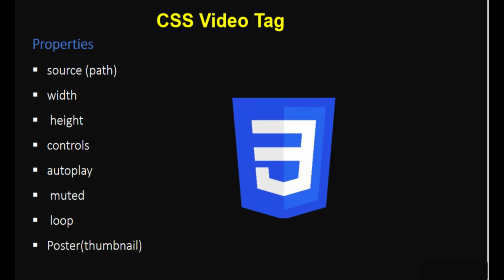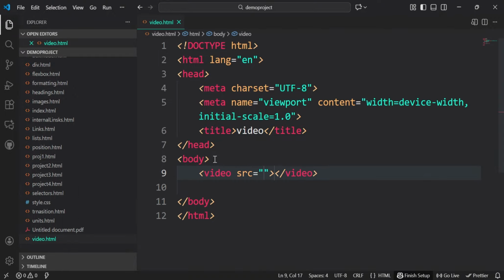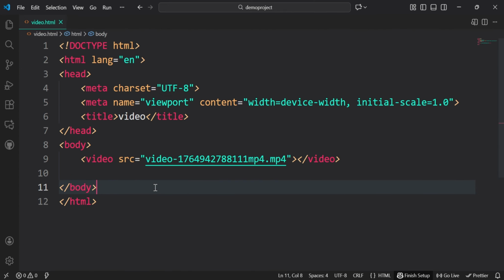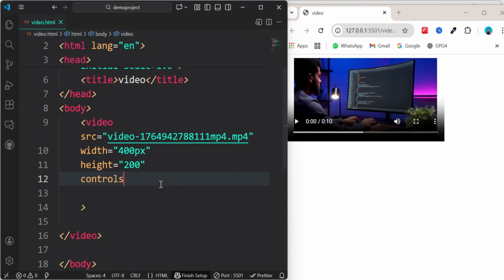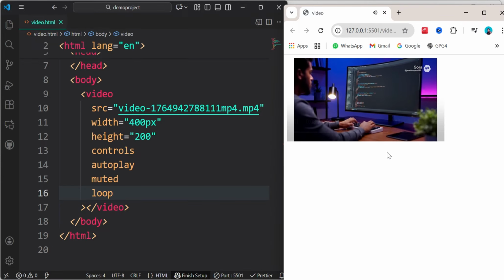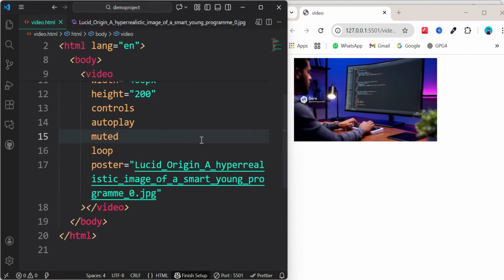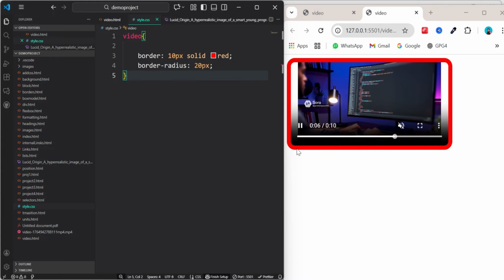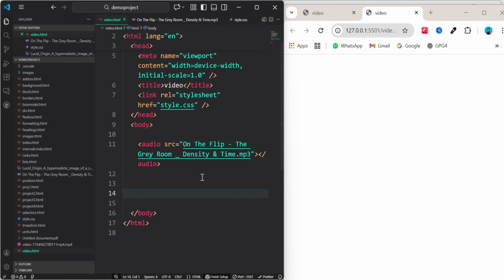CSS Video and Audio tag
how to insert video and audio into web page
 apply all its properties.

Anyone who wants to build real websites using HTML & CSS
Teachers and self-learners looking for a structured course

📚 Course Highlights:
✔️ Full HTML & CSS course
✔️ Step-by-step explanation
✔️ Real projects included
✔️ Clean and beginner-friendly teaching
✔️ Perfect for students and self-learners

📌 Next Video: CSS Basic Concepts
📌 Playlist: HTML & CSS Full Course (Project Based)

Real-world Website Development